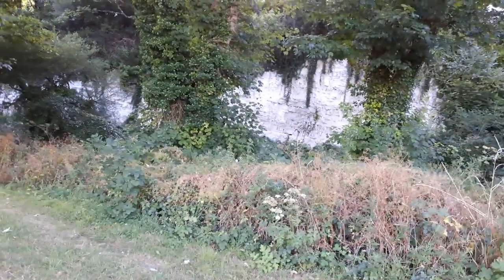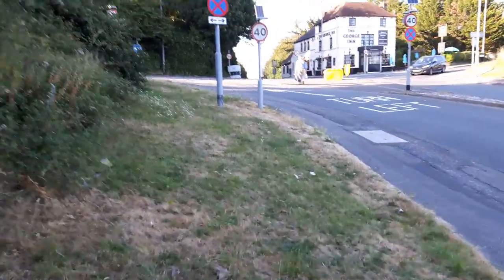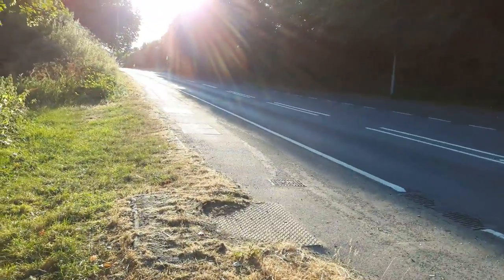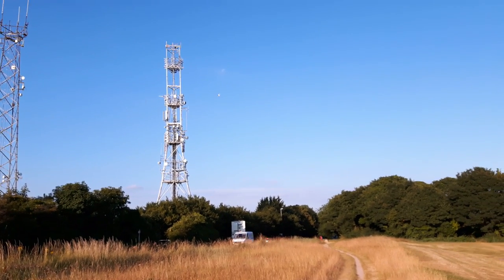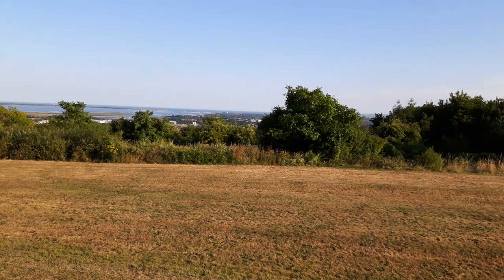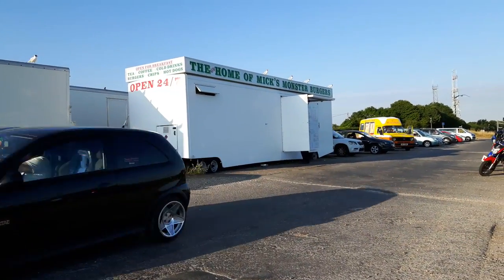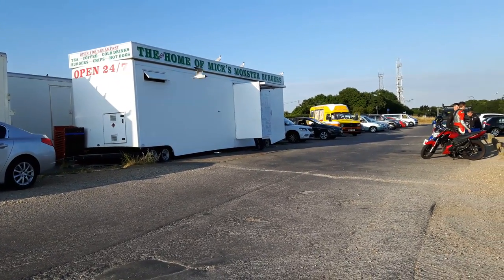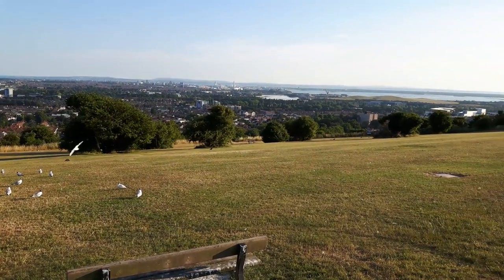Birthday Walk Up To Portsdown Hill. (Part 1)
Lovely evening so I came up here, it's about 120m high, (about 400ft), overlooking Portsmouth & beyond to the south & the downs to the north.